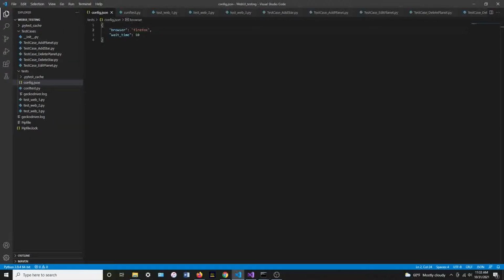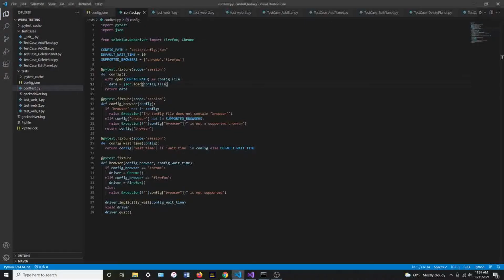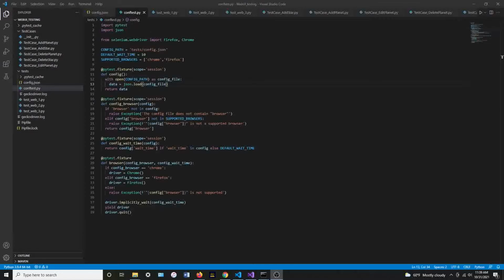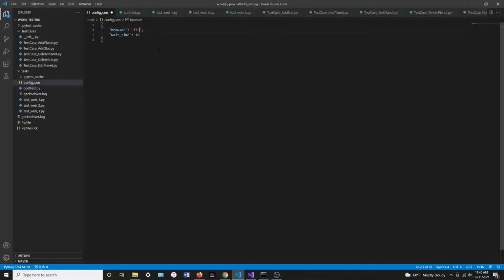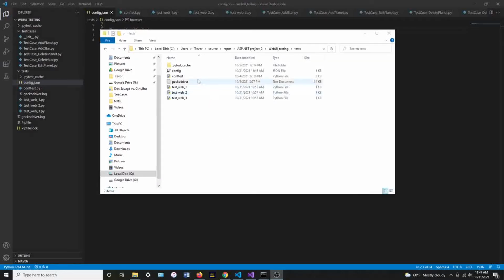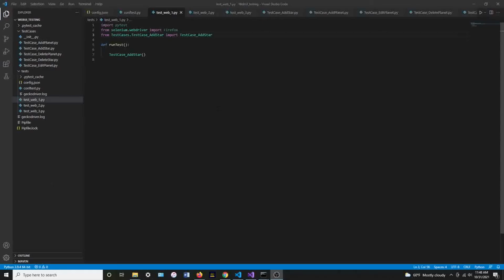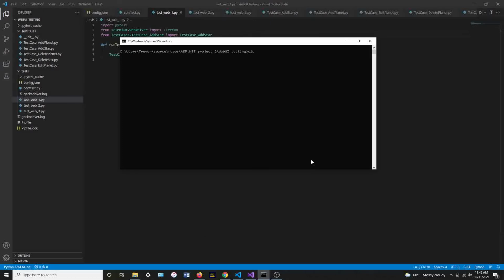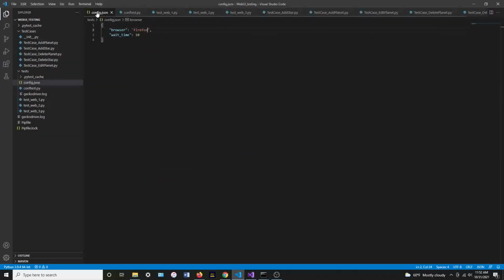Test Automation Demo Part 5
In this video, I move the browser fixtures into their own config file.